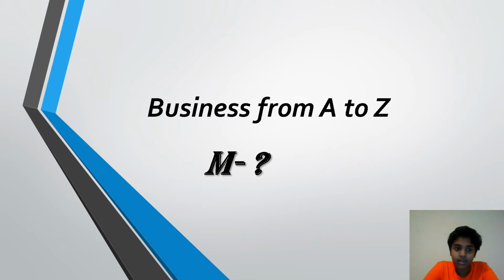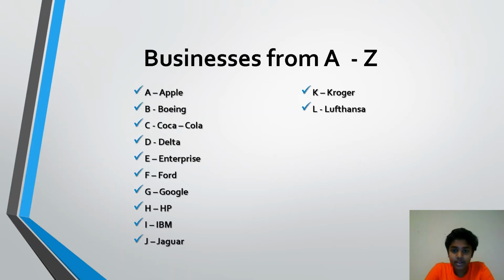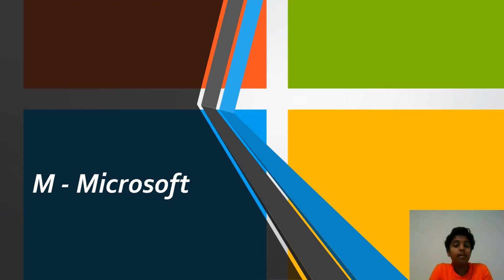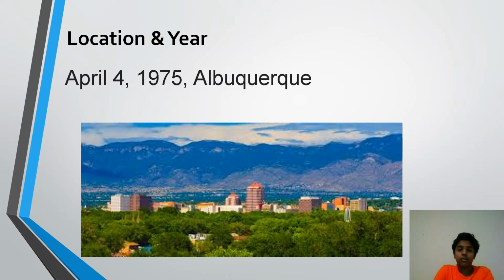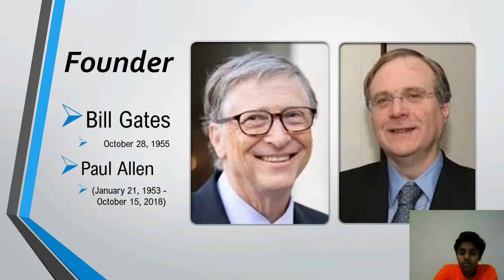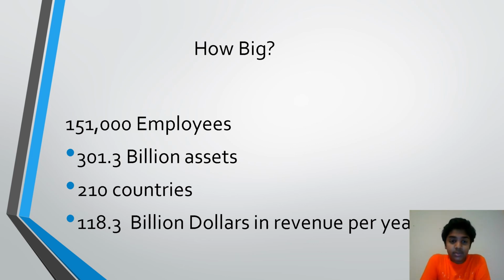M - Microsoft from A - Z Episode 13 | By Krishnan Valliyappan